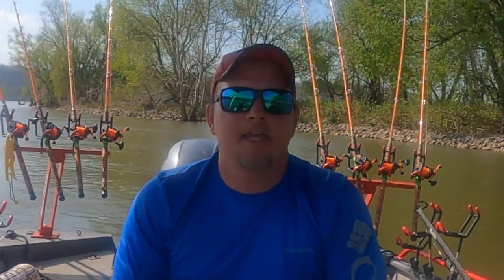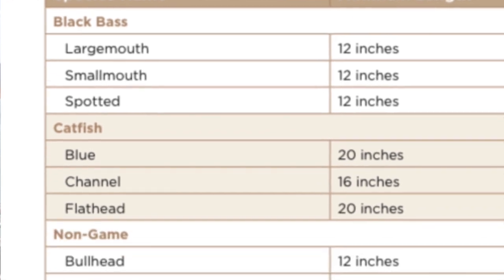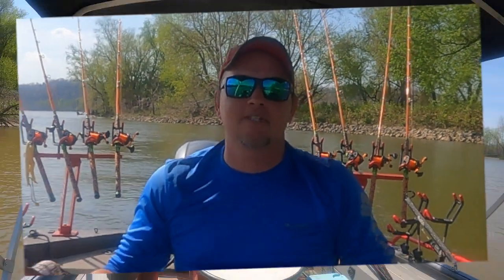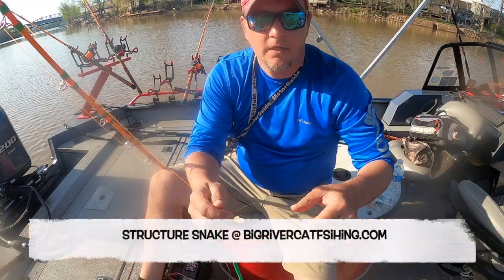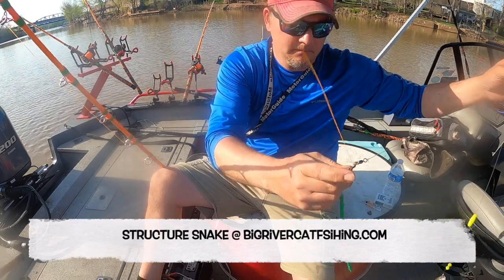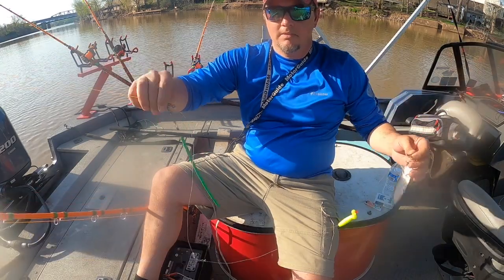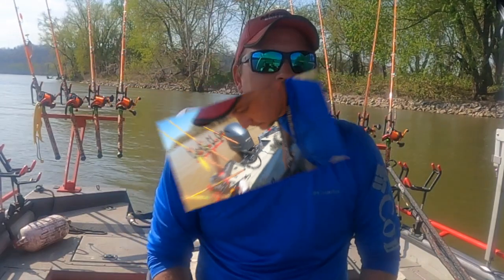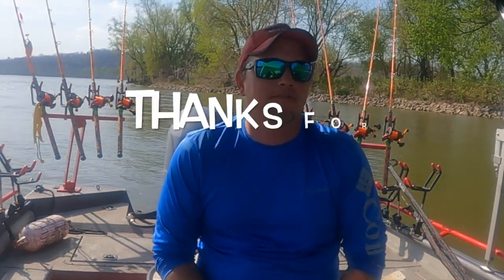West Virginia DNR Master Angler Challenge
West Virginia has came out with a Master Angler program for 2022. This video we target the three main species of Catfish; Flathead catfish, Blue catfish, and Channel Catfish. The challenge to catch all three species in Citation size length.

Give a special thanks to:

Mad Katz Rods - Best catfish Rods in the world

Betts Tackle - Cast nets, peg floats, a bait knifes

Structure Snakes
BigRiverCatfishing.com

Murato Hooks
Anglerinnovations.com